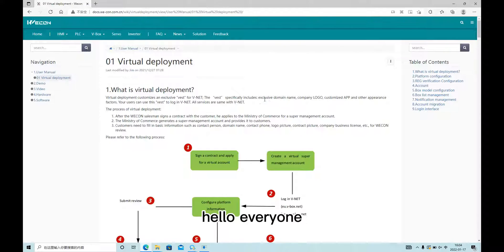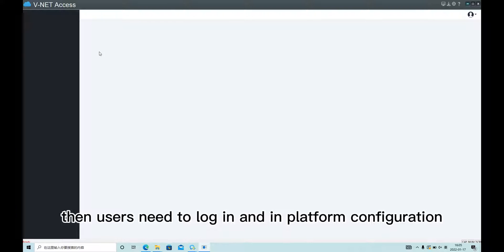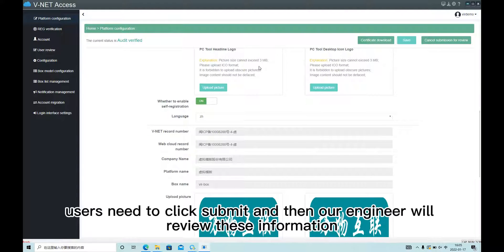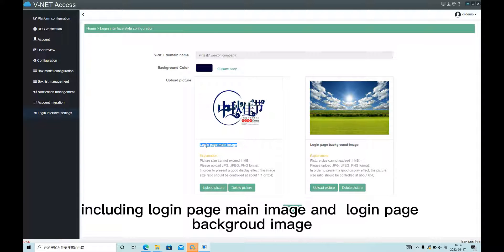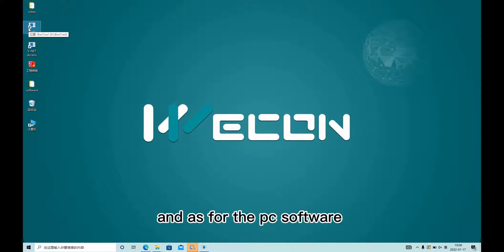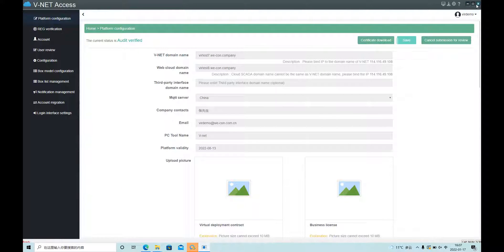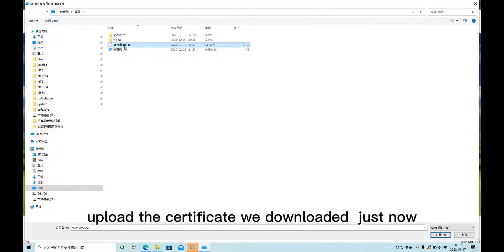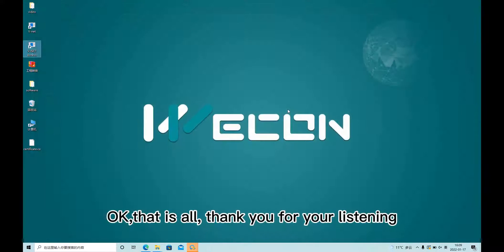WECON Virtual Deployment: 2 Application Process & Platform Configuration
This video explains how to request a virtual deployment platform and how to configure the virtual deployment platform.